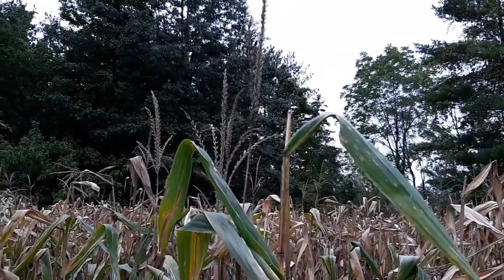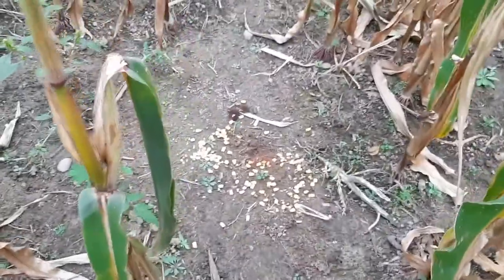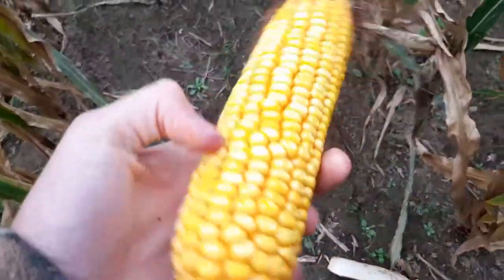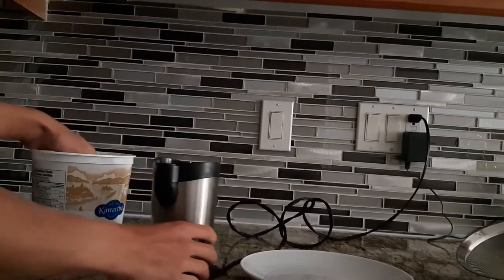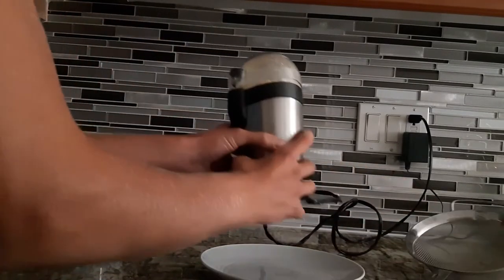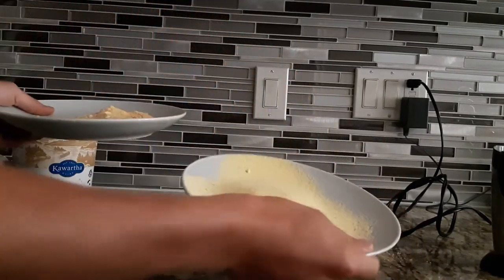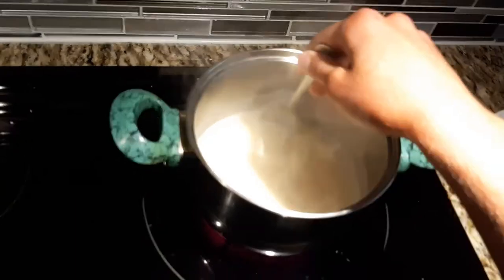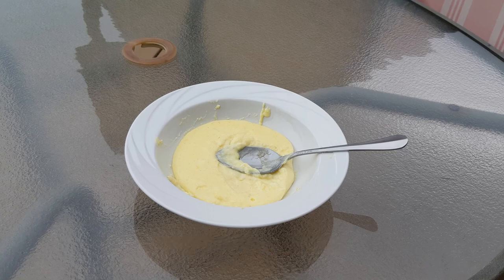Field Corn - Cornmeal Porridge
In today's video, I show you how to grind corn into cornmeal and make your very own porridge! This meal is a quick super nutritious meal that will keep you running for the entire day! All this recipe requires is store-bought corn or corn from the local farm field, and a few cups of milk. MOST types of corn will do: sweet and field corn both work well, It mainly comes down to your preference.

If you find the taste of your porridge dull spice it up with some vanilla or cinnamon! Sadly honey doesn't go too well in this porridge.

To grind the corn into powder, one of these is necessary:
Coffee bean grinder OR Hand crank grinder OR Mortar and pestle

If you don't have any of these items, I highly suggest investing in one. Especially if you like porridges.

Recipe: Cornmeal Porridge
Yield 2 Cups (Get around the amount of milk put in)

Ingredients:
Milk - 2 cups
Cornmeal - 3/4 a cup
Spices: cinnamon or vanilla work well) - Preference

1. Add in 2 cups of milk to the pot
2. Set on Medium for a total of 20 minutes
3. For the first 5 minutes add a bit of cornmeal at a time and stir
4. Constantly stir to avoid clumps, add a bit of milk if bubbles starting popping up
5. A few minutes before taking off and in the spices and stir.
6. You will know its ready when the mixture starts to thicken. Usually after 15-20 minutes.

Congratulations you have made yourself a fine meal. You will most likely find it very delicious and filling!